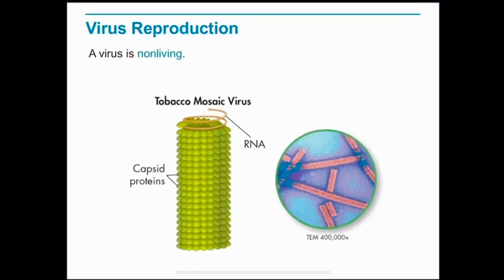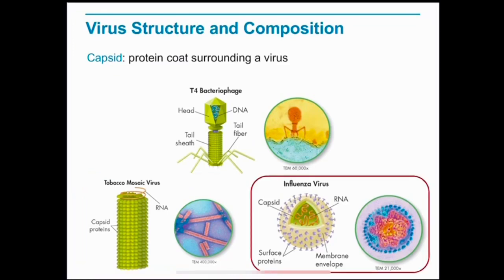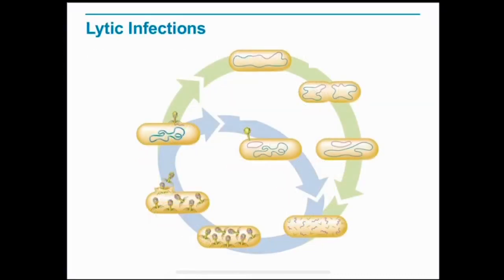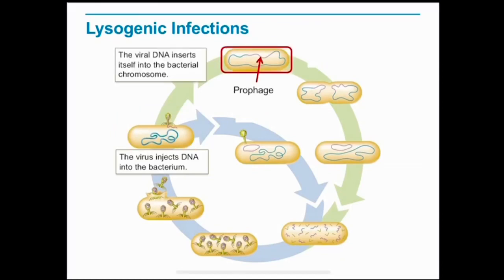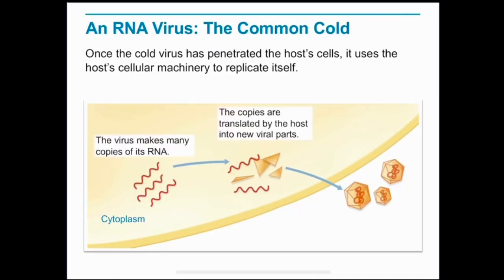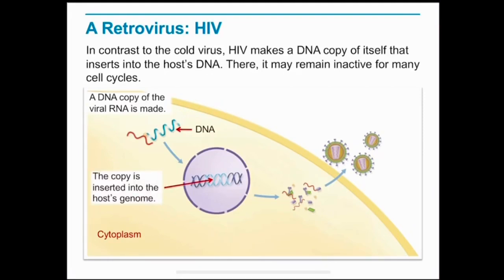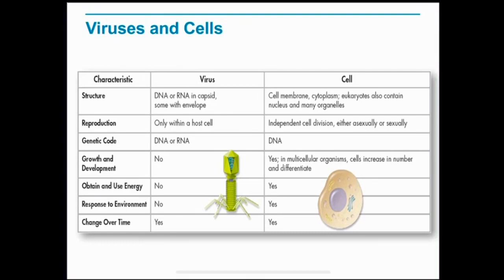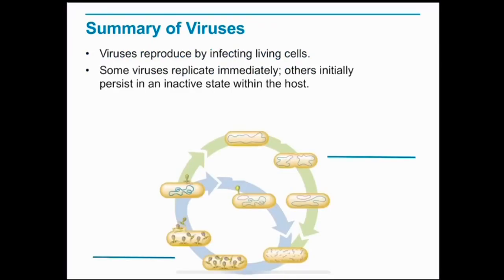Viruses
This video by Alanoud Alotaibi explains the 20.1 lesson from the Pearson book, Viruses. It talks about what viruses are, how viruses reproduce, and how viruses cause infections.